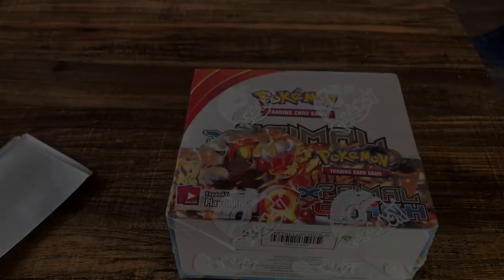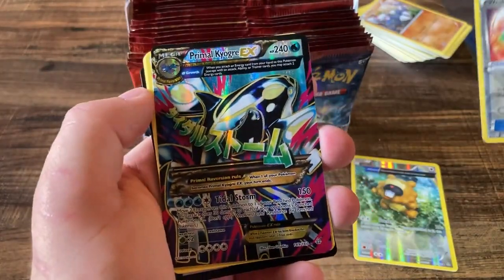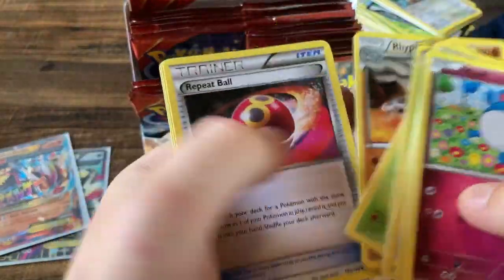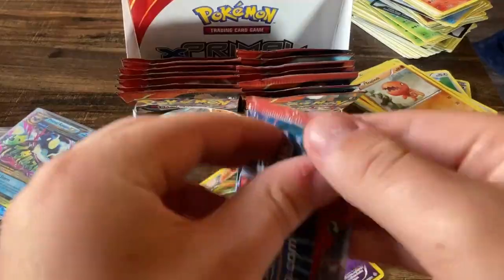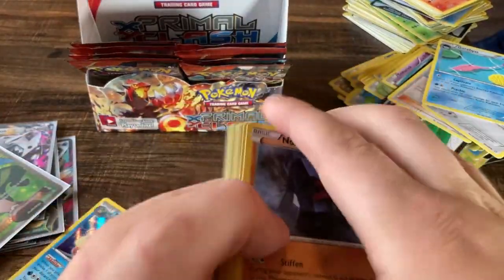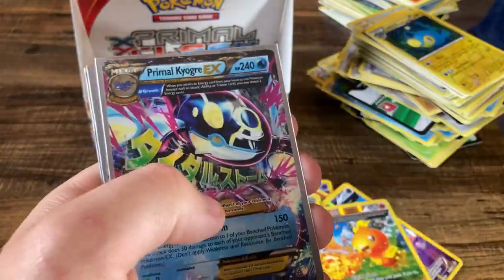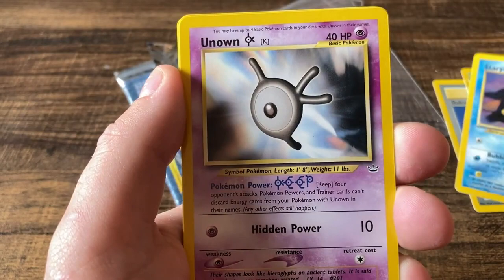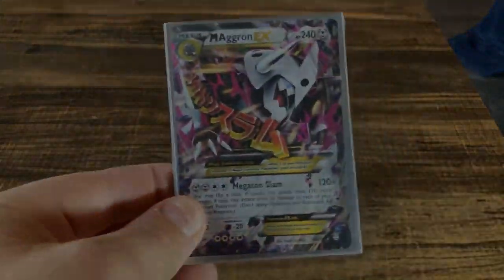Unbelievable $400 Box VS $400 Pack!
Unbelievable $400 Pokémon Booster Box VS $400 Booster Pack! This is a Pokemon Cards pack battle challenge of epic proportions!